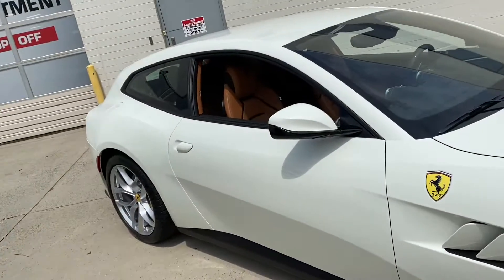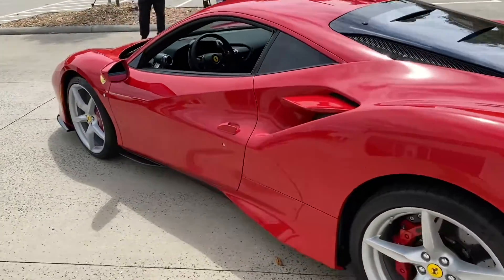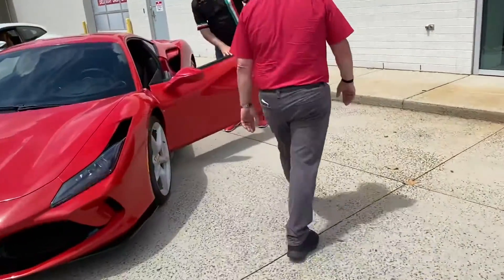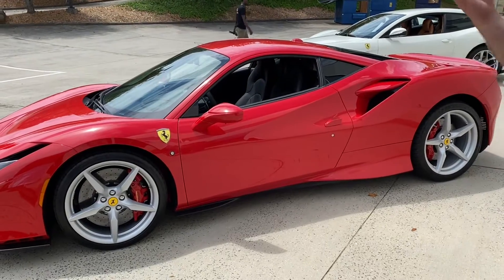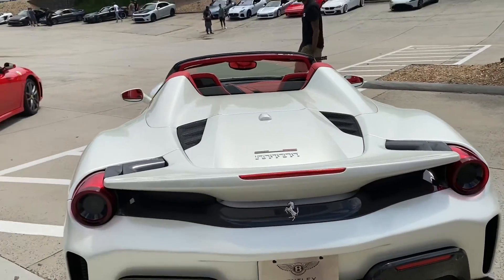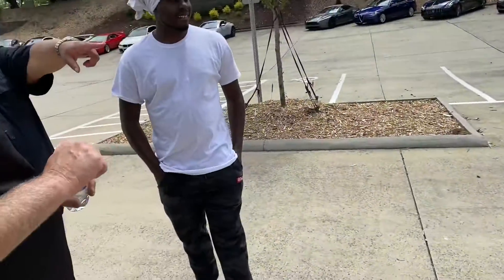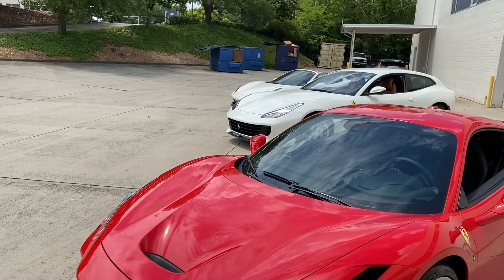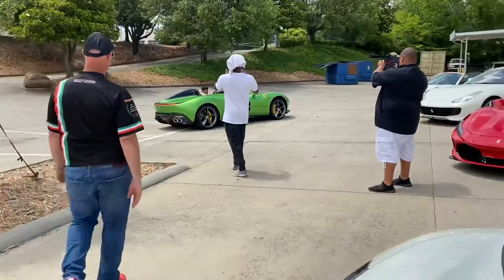We went to the Ferrari Dealership: Here’s what we learned about ordering a Ferrari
Met the team at Foreign Cars Italia in Charlotte. They were gracious enough to share some information on what to expect  when ordering one these cars as well as how they are engineered